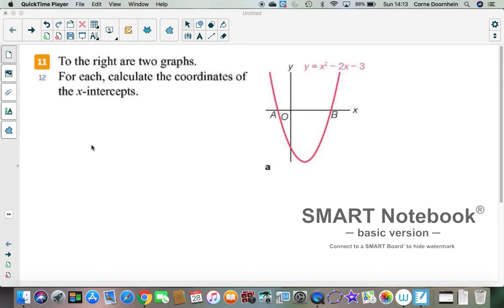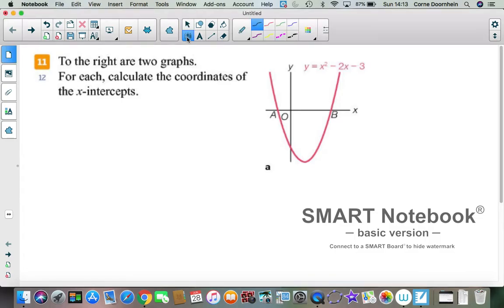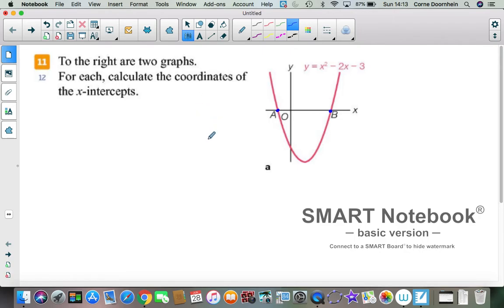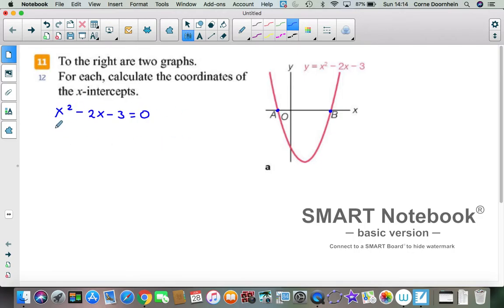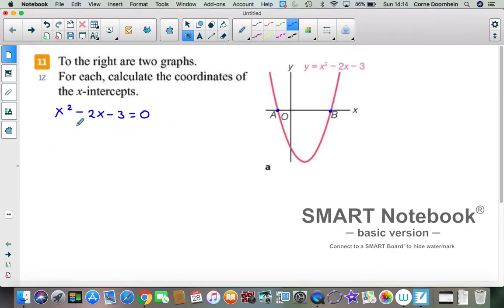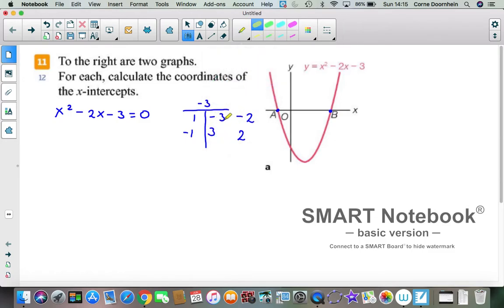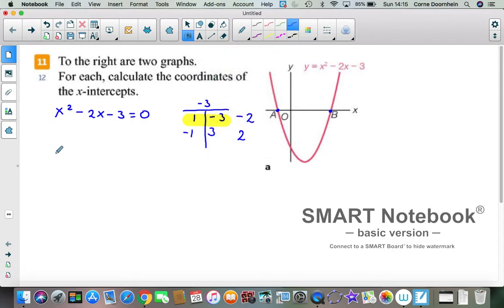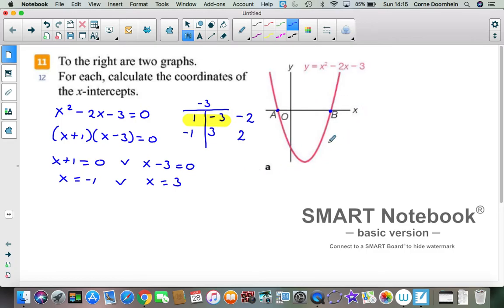vwo TTO 2 Chapter 7 D test question 11a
Explanation of vwo TTO 2 Chapter 7 D test question 11a of Numbers and Space